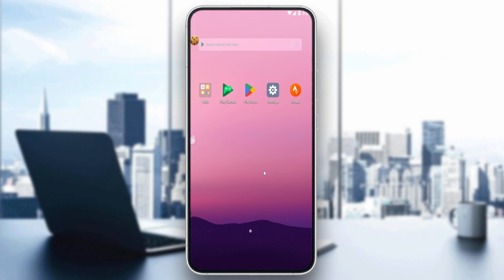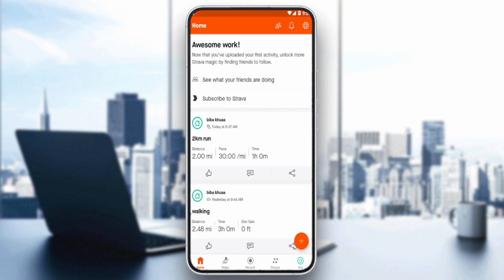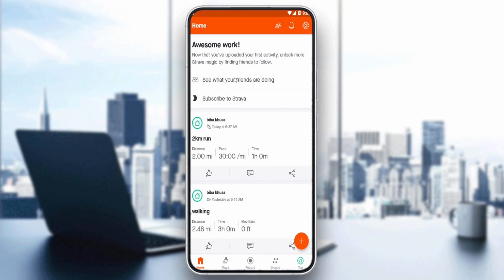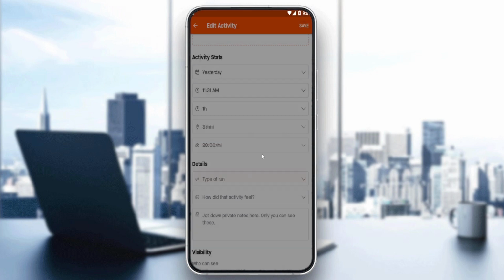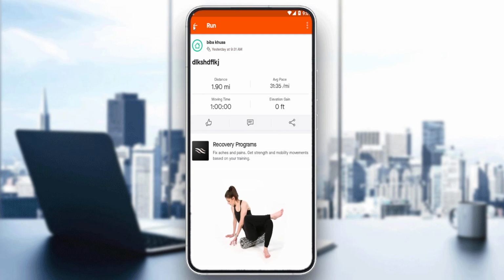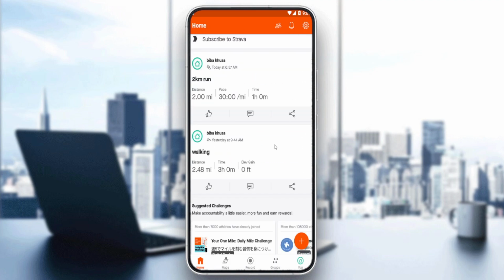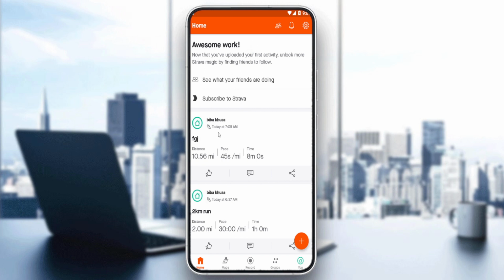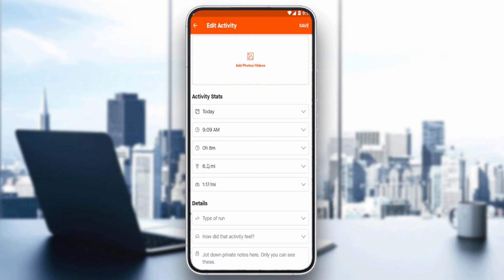How To Change km To Miles Strava Tutorial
Today we talk about change km to miles on strava,strava app,how to use strava,strava tutorial